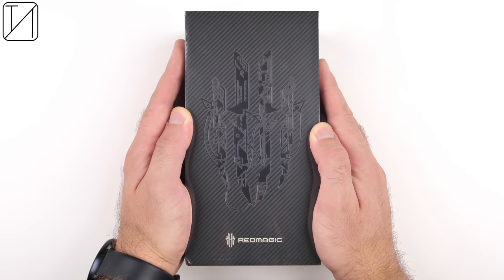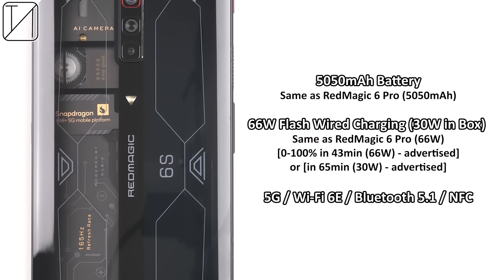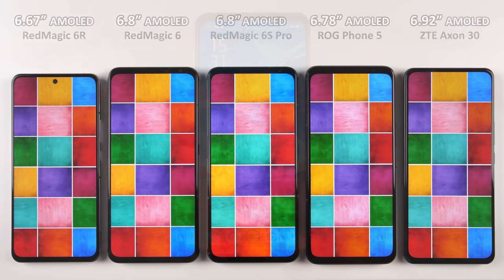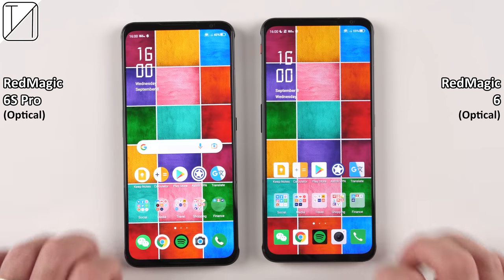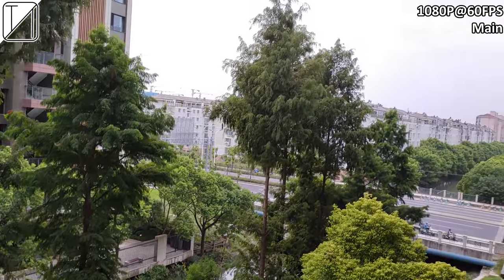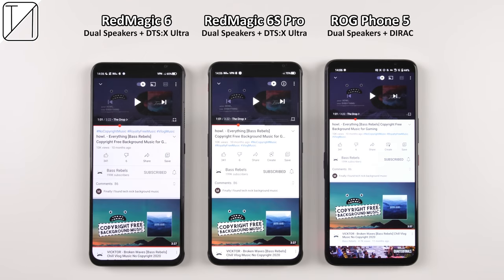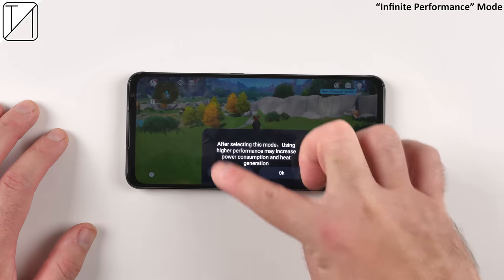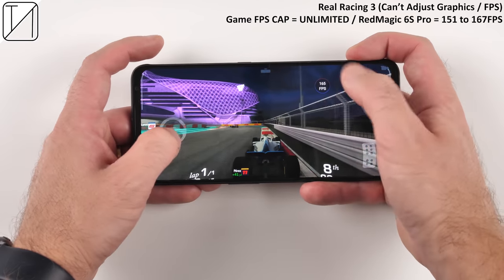The Most Powerful Smartphone Ever.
RedMagic 6S Pro Unboxing and Detailed Review: Design, RGB LED Fan, 165Hz Slow-mo Test, 165FPS Game Test (5 GAMES!) with FPS Counter + Touch TRIGGERS, DTS X Ultra Dual Speaker Test, AnTuTu v9 Benchmark, Geekbench 5 and 3DMARK Wild Life Run, Camera Photo & Video Test (Pics/Vids/Day/Night), and Comparisons against the competition.

00:00 - Unboxing the Device & Price (Global)
01:24 - Design, Build, Specs and External Features (Compared to Competitors) Incl. RGB LED Fan & Touch Triggers
03:21 - Display Features Incl. 165Hz vs Competition Refresh Rates
05:08 - Fingerprint + Heart Rate Detection & Face Unlock vs other Flagships
05:50 - Selfie Camera Specs & Picture and Video Review
06:18 - Back Cameras Specs & Picture and Video Review
08:02 - Red Magic OS V4 Software & Features (Android 11)
08:34 - DTS X Ultra Stereo Speaker Test (Comparisons + Gaming)
09:30 - Cooling (Physical Fan Test and Liquid Cooling info) & RGB Lights
10:44 - Game Space Gaming Software in detail
11:54 - 165FPS Gaming Test with FPS Counter (Genshin Impact / PUBG / Bullet Force / Dead Trigger 2 / Real Racing 3)
13:03 - Benchmarks (AnTuTu v9, Geekbench & 3DMARK), Battery Drain and Heat Test (Compared to others)
14:41 - Final Verdict